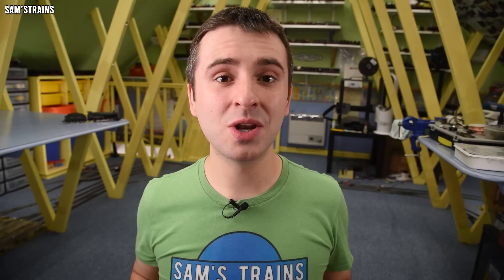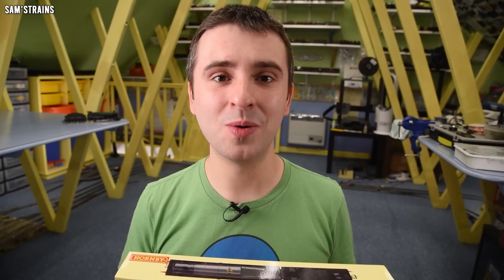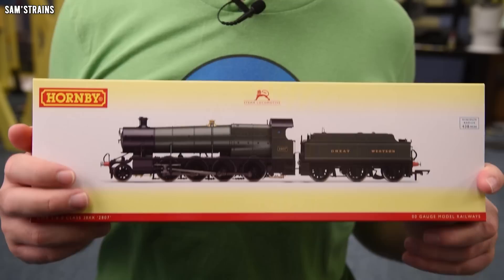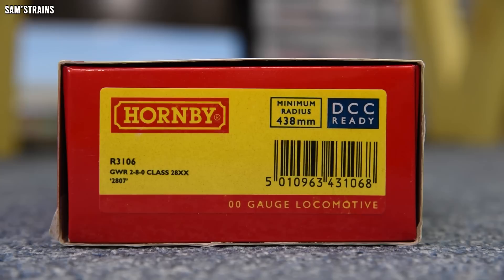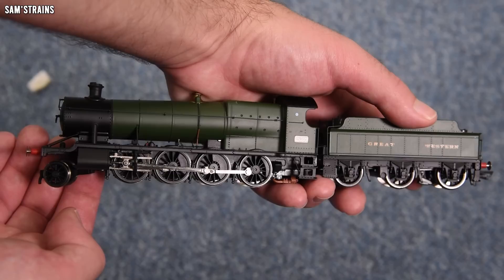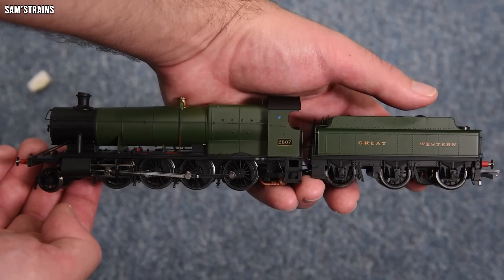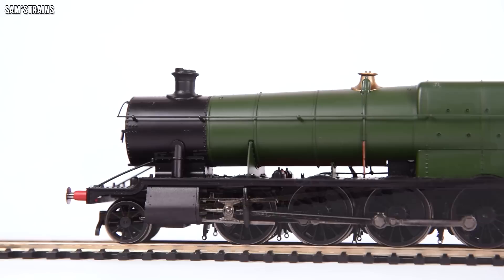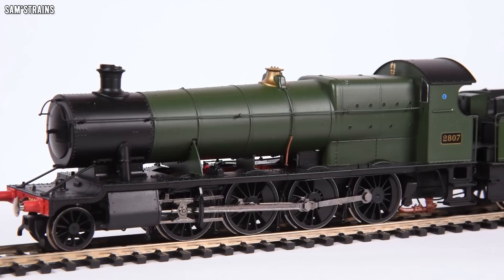Britain's First 2-8-0 | Hornby GWR 28xx | Unboxing & Review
0:00 Intro
3:49 Unboxing
8:09 Prototype Info
9:39 Detail
18:56 Mechanism
21:35 Performance
24:04 Haulage
26:42 Ratings
29:22 Conclusion